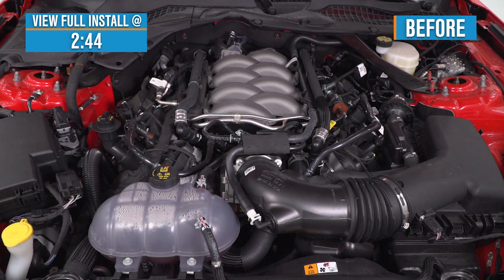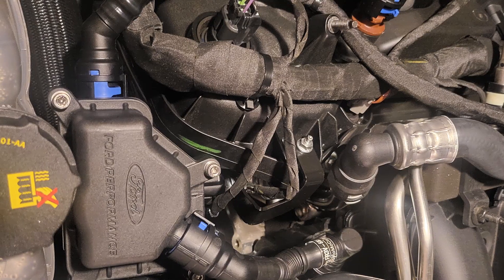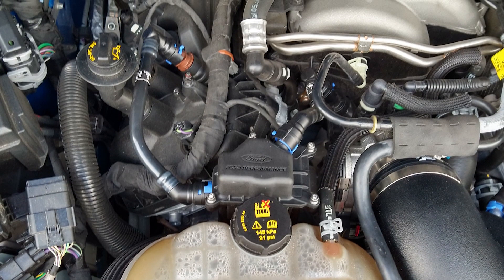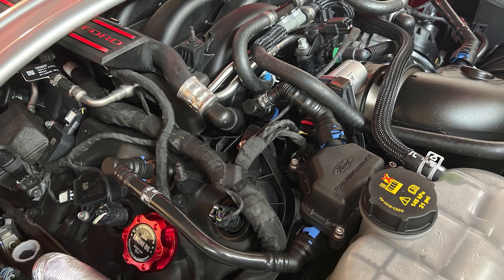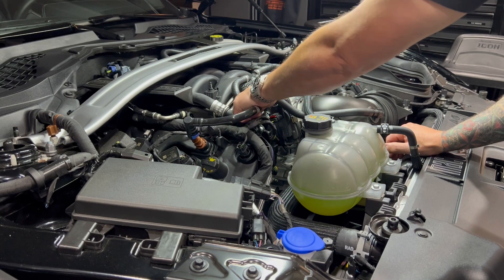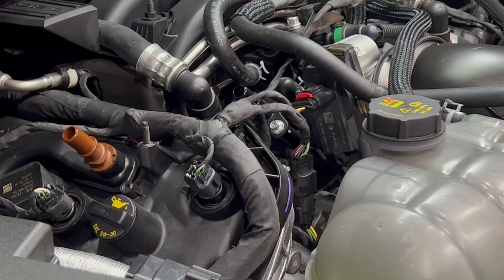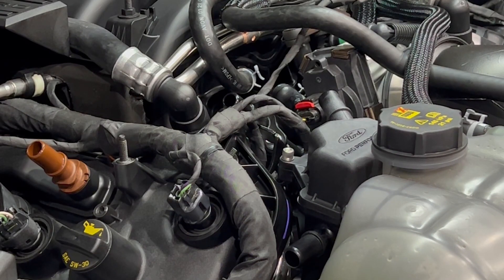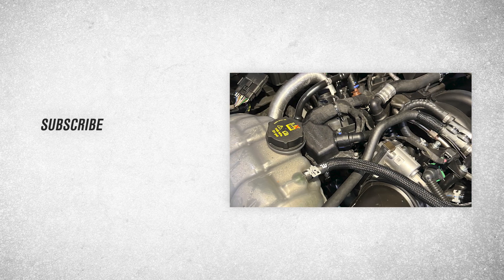2018-2023 Mustang GT Ford Performance Oil-Air Separator; Passenger Side Review & Install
Keeps Contaminants Out. If you want to maintain your Ford’s incredible driving performance, then install this Passenger Side Ford Performance Oil-Air Separator. This product helps keep the blow-by oil, as well as other contaminants out of your air intake and engine. Thanks to its unique filter media, it effectively separates the oil vapor from the air in your PVC system. What’s more, this oil-air separator is specifically made for Ford engines, unleashing its real capabilities.

Easy to Drain. This oil-air separator comes with a precision-molded canister that’s easy to drain. You can do this by removing the PCV lines off the canister, removing the canister itself, then draining the oil. Please note that the canister must be located on the passenger side of your engine.

Superior Construction. If you’re looking for a high-quality oil-air separator, then consider this product from Ford Performance. This oil-air separator is manufactured using advanced techniques, enabling it to deliver excellent performance. It is also made to be tough against extreme driving conditions, allowing it to serve you for several years.

Application. This Passenger Side Ford Performance Oil-Air Separator is made to fit the 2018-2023 Ford Mustang GT models.

Intro - 0:04
Features - 0:31
Construction - 1:25
Price - 1:58
Install Difficulty - 2:25
Full Install - 2:44